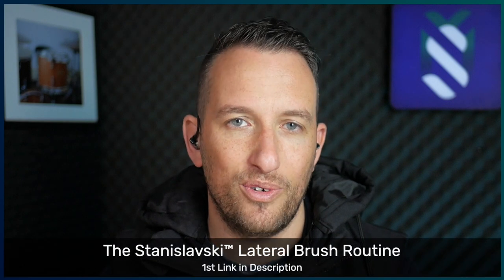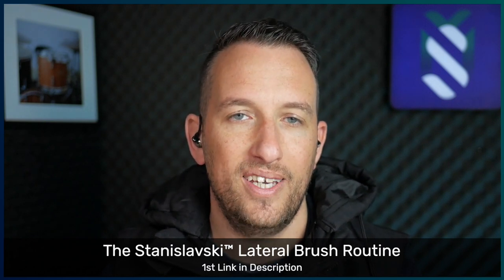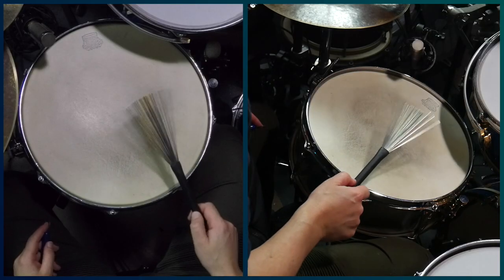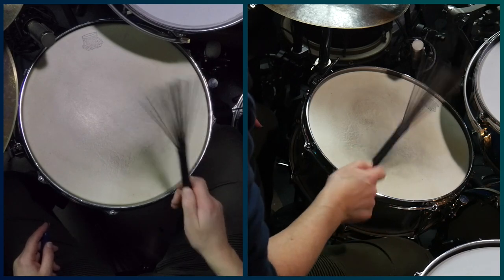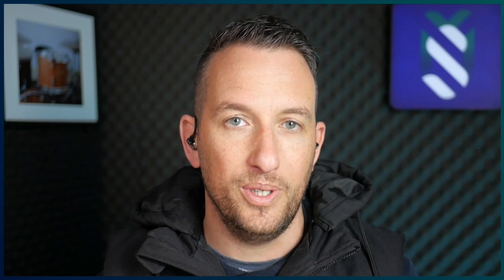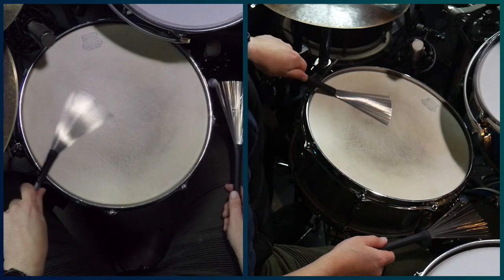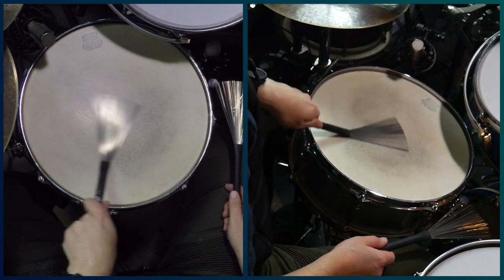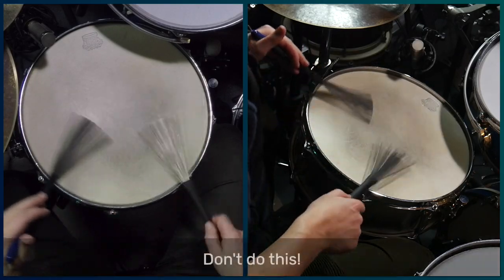How to Play Brushes like Bill Stewart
▶︎▶︎ The Stanislavski™ Lateral Brush Routine

00:00 Intro
00:39 Bill Stewart
01:01 Right-hand technique
01:22 Left-hand sweeps
02:14 sweep direction changes
03:21 With backing track